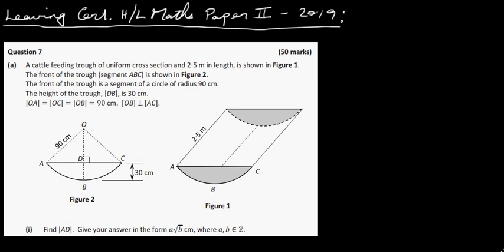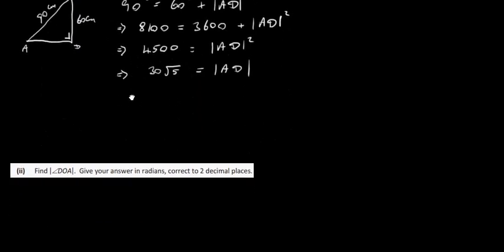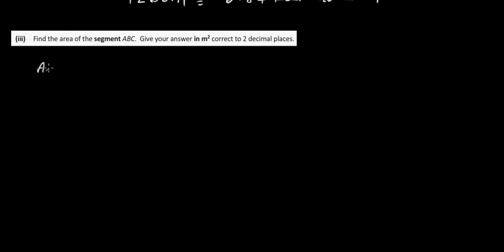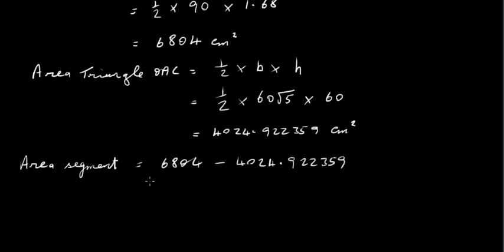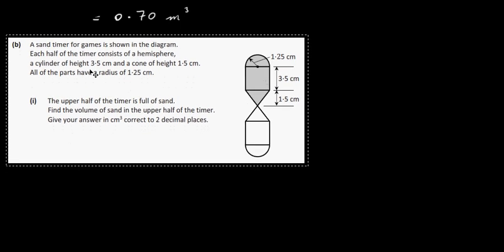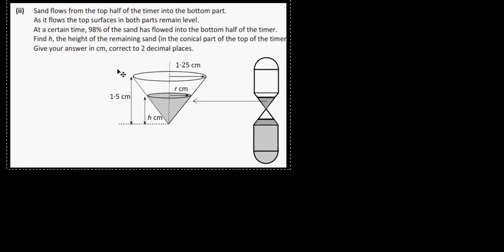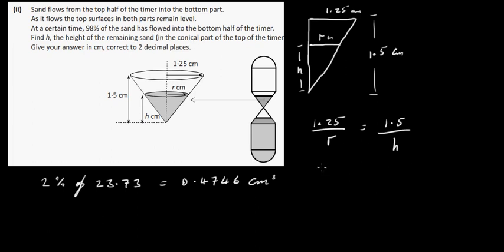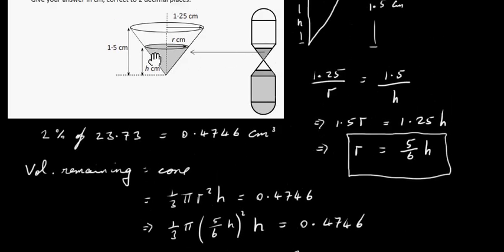2019 HL Maths Paper 2 LC Q 7